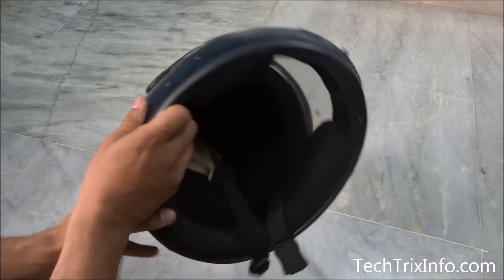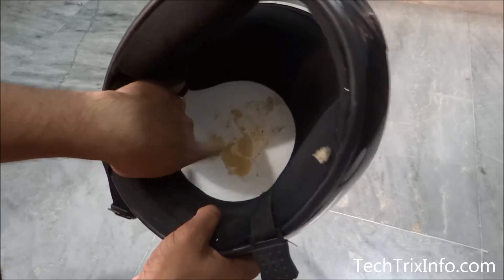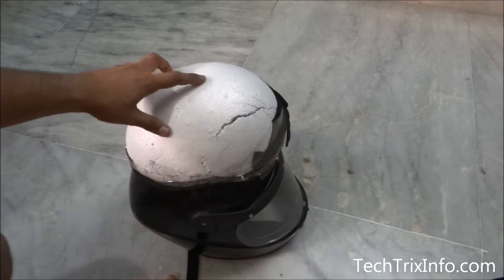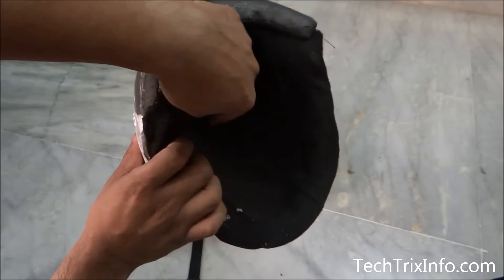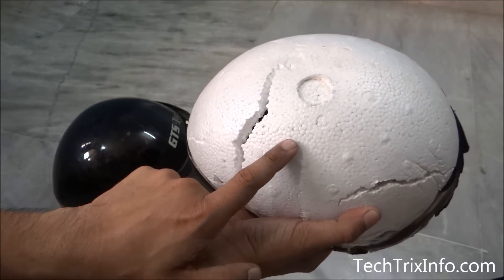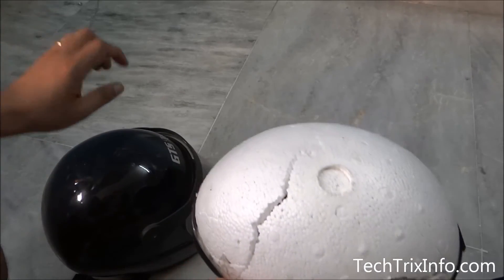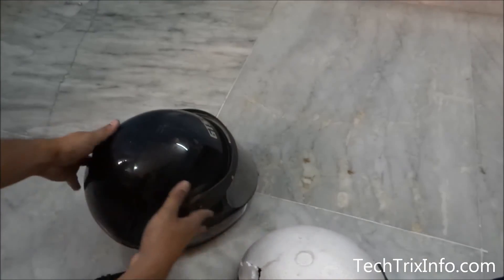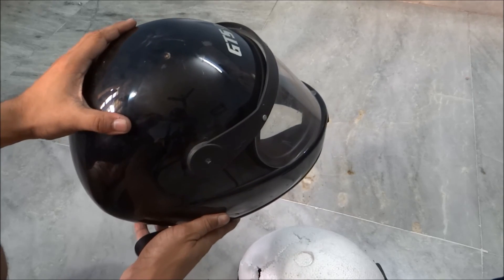What's the engineering behind a helmet? Explained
Guys watch this video and learn how exactly a helmet safeguards us. Have you ever notices what's inside a helmet, its thermocol. Do you know the basic engineering behind a helmet? See the video and learn that. As you know energy can neither be created nor be destroyed. But it can be transferred from one form to another. This is what is simply happening in a helmet. In this video you can see that the thermocol body inside the helmet cracks when it's prone to a impact. The load or energy of the impact is been taken by the thermocaol which is inside the helmet and it cracks there by not allowing that energy of the impact to be directly transferred to the human skull and protecting it.
If we are not using a good helmet chances are that, there will not be any thermocol inside the helmet, even though if it has, it will not be of the proper quality. So during the impact, it will not crack thereby transferring the whole load or energy of the impact to the skull. This can create fatal injuries on the skull.  So watch the video and understand it. Use ISO certified helmet.